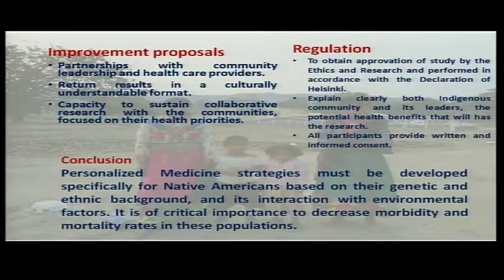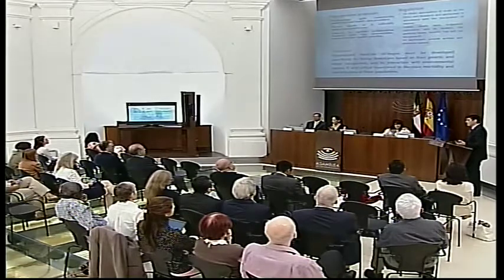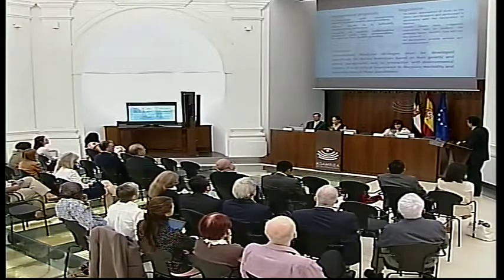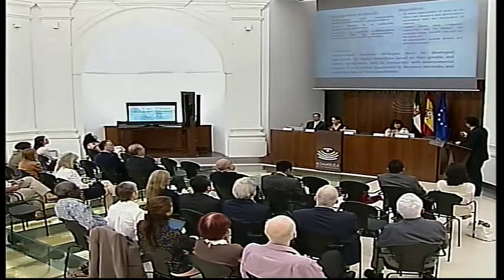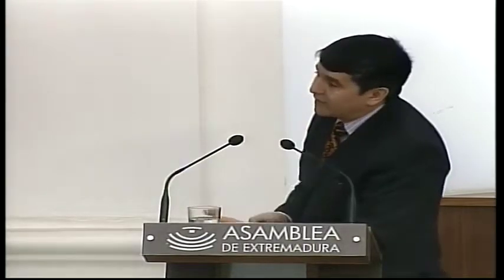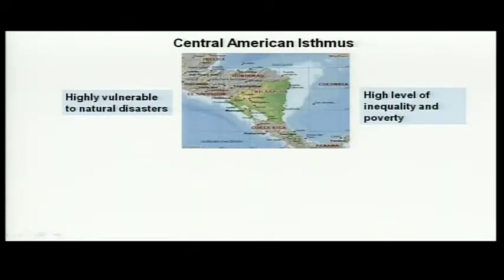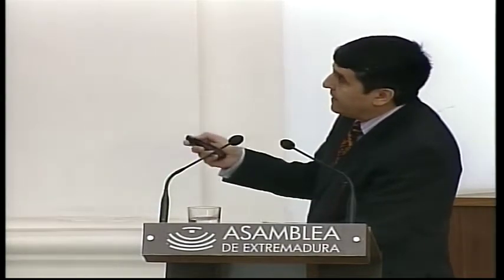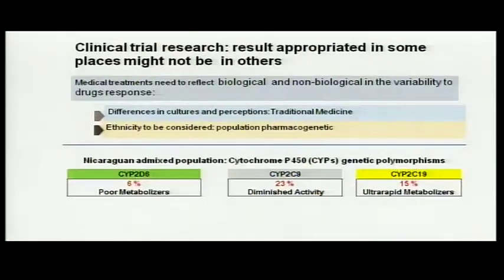13. Research in Non-clinical autochtonous populations (Summarized by Enrique Terán, USFQ, Ecuador.)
RIBEF-CIOMS.
Jornadas de Investigación: Medicamentos y SaIud en poblaciones autóctonas de America Latina/ International Research Workshops On "Medicines And Health In Autochthonous Populations Of Latin America"
8 de octubre, Asamblea de Extremadura, Mérida, Badajoz, Spain.
 (III) Round Table. Studies on Amerindian Populations: barriers, opportunities and challenges for clinical research in Latin America. Moderated by Eva M. Peñas-LLedó MD PhD.
1) Research in Non-clinical autochtonous populations (Summarized by Enrique Terán, Quito, Ecuador)

Studies and initiatives in Caribbean Miskito and Nicaraguan Mestizo populations. Ronald Ramirez Roa MD PhD. Universidad Nacional Autónoma de Nicaragua School of Medicine. León. Nicaragüa.
 Experiences of research in indigenous Otavalo population from Ecuador. Isabel Hernández Guerrón RN. Pontificia Universidad Católica Nursing School. Quito, Ecuador.
Research in Mexico’s Northern indigenous populations (Tepehuano, Tarahumaras, Cora, Huicholes). Martha Sosa Macías PhD. Instituto Politécnico Nacional (IPN). Centro Interdisciplinario de Investigación para el Desarrollo Integral Regional, Unidad Durango. Mexico